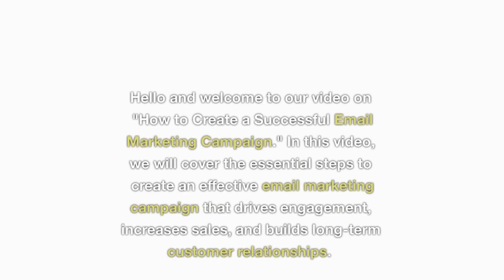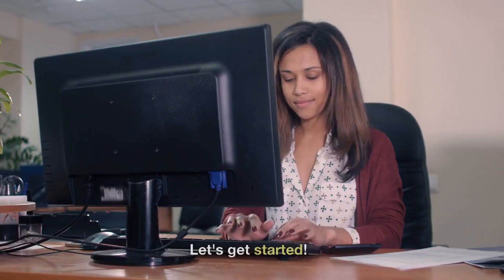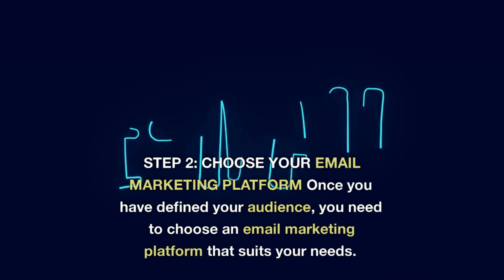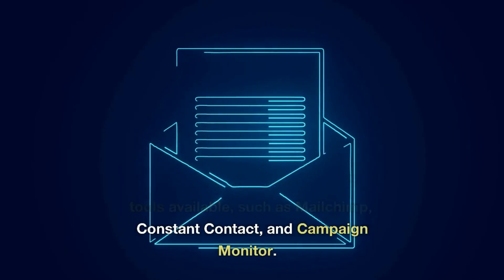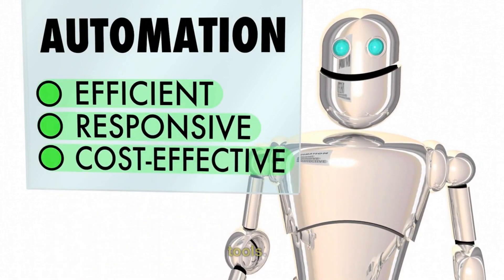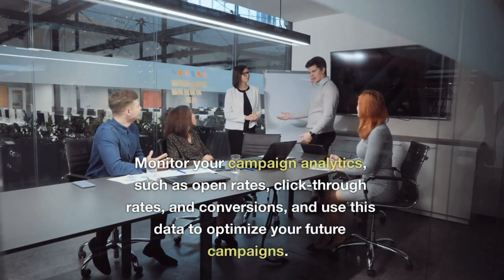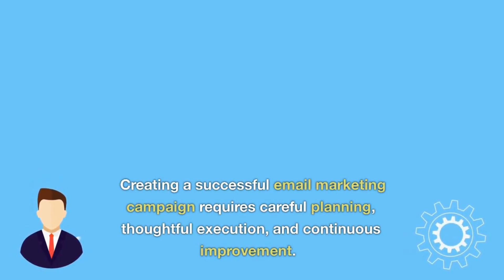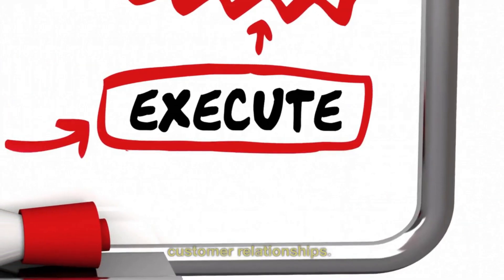Mastering Email Marketing: Secrets to a Successful Campaign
"Unleash the Explosive Potential of Email Marketing! 💥🚀🔥 Watch this Mind-Blowing Video to Discover the Secrets of Crafting a Viral Email Marketing Campaign! 💥📧🎯

🔑 Learn the #1 Strategy to Skyrocket Your Email Open Rates and Click-through Rates! 💯✉️💥

🔥 Ignite your Business Growth with this Viral Email Marketing Blueprint! 💼🚀💥

📈 Discover the Untapped Potential of Email Marketing and Witness a Surge in Sales and Conversions! 💰💥💯

💡 Get Inside Tips from Marketing Gurus on Crafting Irresistible Email Subject Lines and Compelling Content! 💡💥✉️

💥 Don't Miss Out on This Explosive Opportunity to Catapult Your Business to New Heights! 💥🚀💼

🎯 Targeted, Engaging, and Conversion-Focused: Unleash the Power of Email Marketing Today! 💪💥✉️

💥 Watch Your Subscribers Multiply and Sales Skyrocket with This Viral Email Marketing Strategy! 💥💰📧

🌟 From Zero to Hero: Transform Your Email Marketing Game and Dominate Your Niche! 💥🎉💼

✨ Join the Ranks of Email Marketing Superstars and Create a Viral Campaign That Will Leave Your Competitors Speechless! 💫💥✉️

🔥 Ready to Explode Your Business? Discover the Viral Email Marketing Techniques That Will Take You There! 💥🚀💼

🔒 Unlock the Secrets to a Viral Email Marketing Campaign and Experience Unprecedented Success! 💥🔓💯"